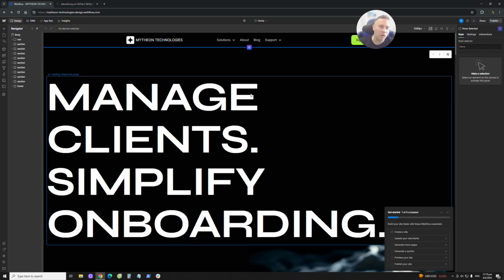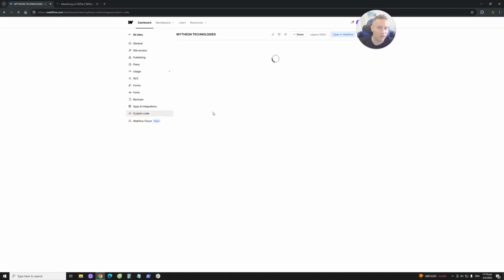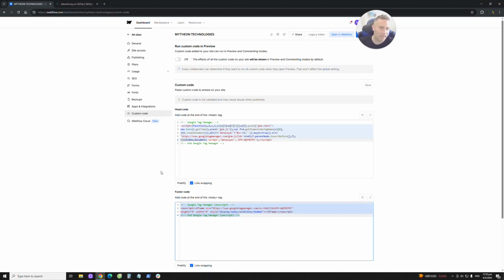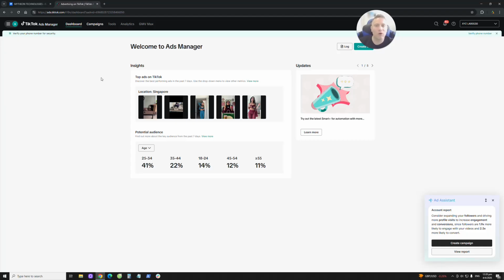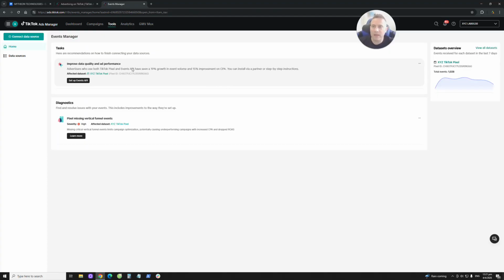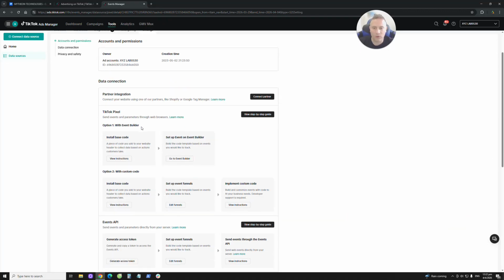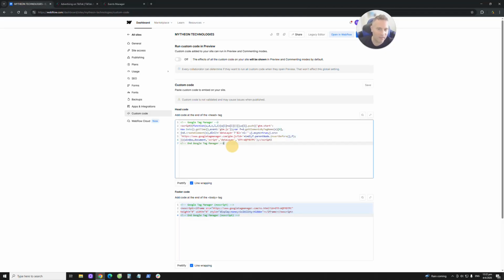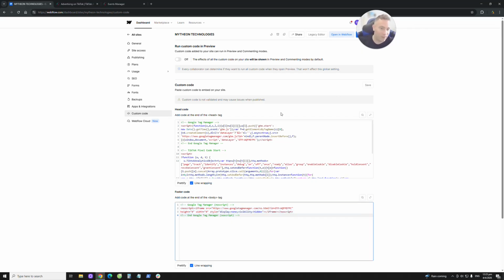Install TikTok Pixel in WebFlow Website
1) Login to WebFlow
2) Navigate to Site Settings
3) Select Custom Code
4) Login to TikTok Ads Manager
5) Navigate to Tools, Events Manager
6) Select Datasets
7) Select your Pixel, navigate to Settings
8) Copy your TikTok Pixel tracking code
9) Navigate back to WebFlow
10) Paste the TikTok Pixel tracking code under Head code and save